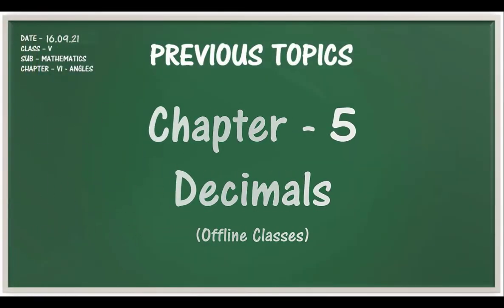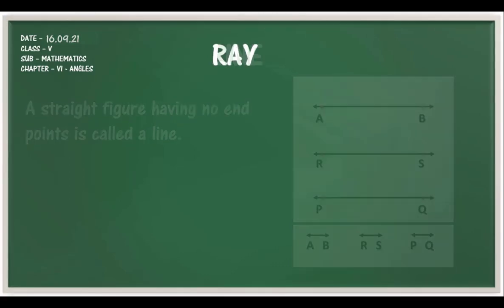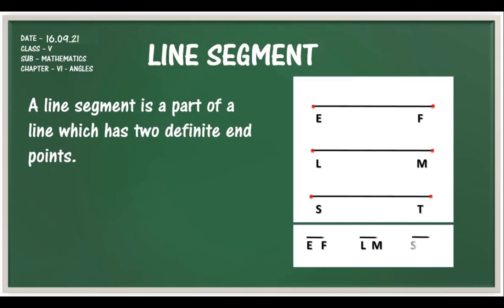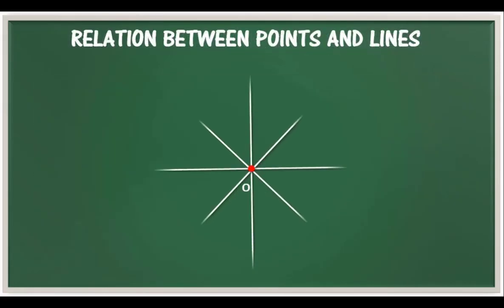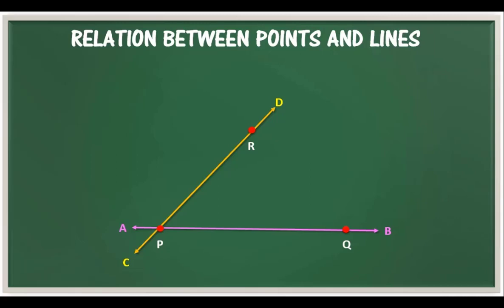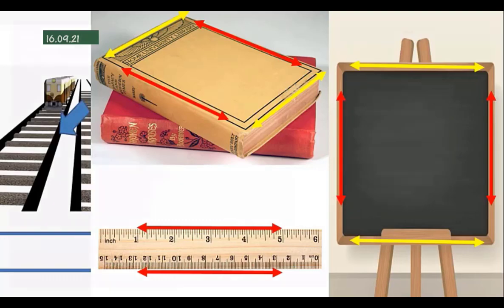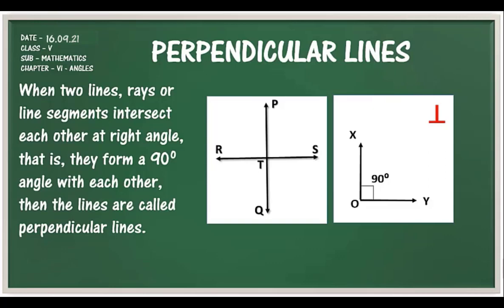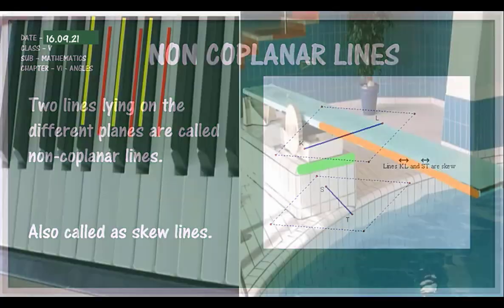MATHEMATICS - CH 6 ANGLES - PART 1